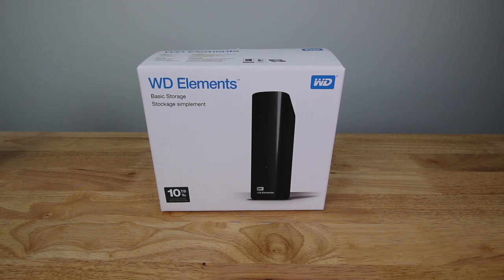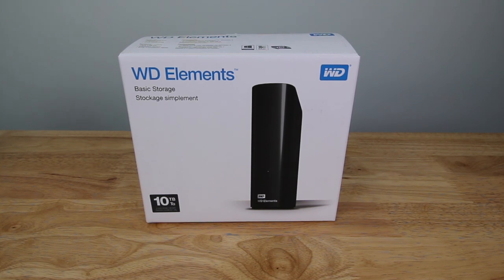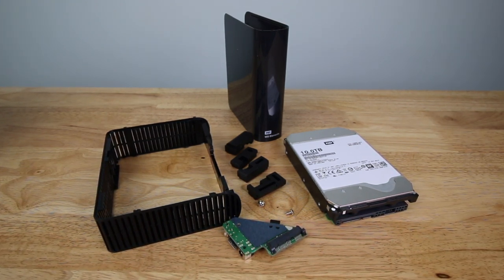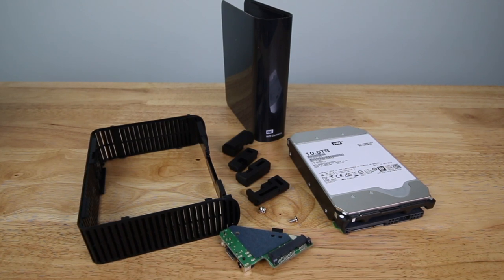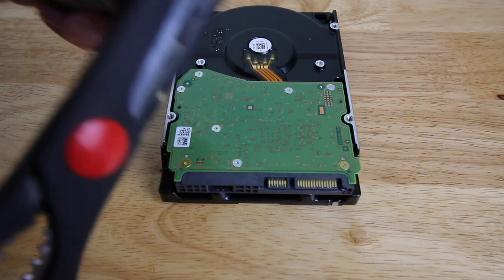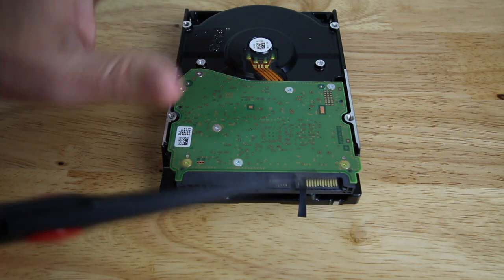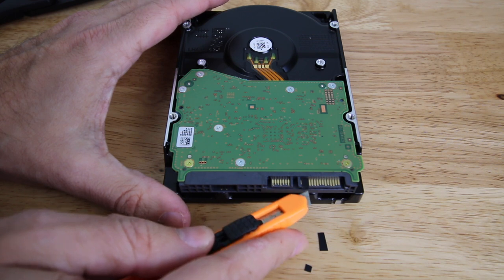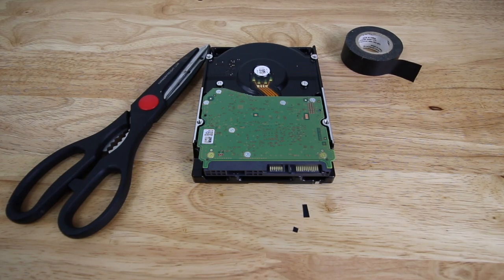How to Disable the 3.3v pin on the Western Digital USB White Label Hard Drives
In this video I show you how to disable the 3.3v pin on the Western Digital USB White Label Drives. For some reason Western Digital decided to make their external drives use a 3.3v pin for their power supply and when you plug them into a computer power supply after you've shucked the hard drive it doesn't allow for the hard drive to power up. If you disable it via instructions in this video you'll be good to go. This is a cheap way to get more hard drive space for your Plex Kodi Emby media server. Shucking Western Digital hard drives is a must! White Label hard drives are the same as the Red Label drives.

► 10TB WD Drive
► 12TB WD Drive